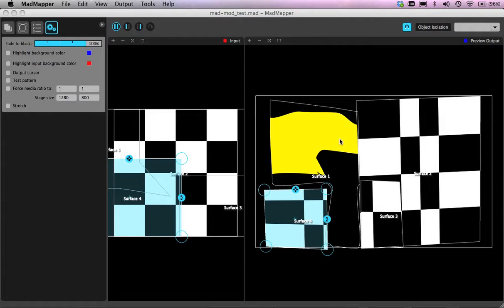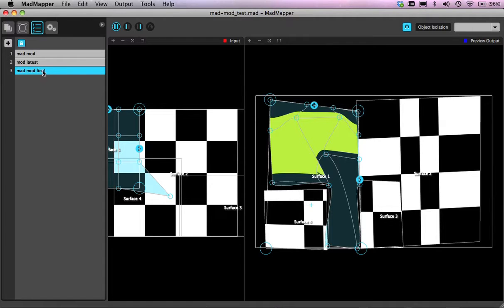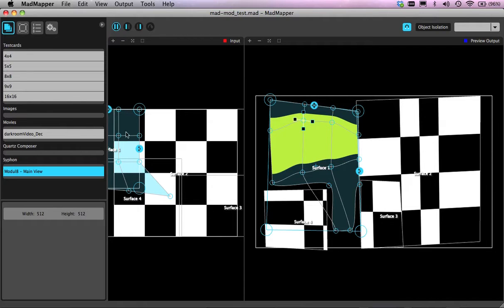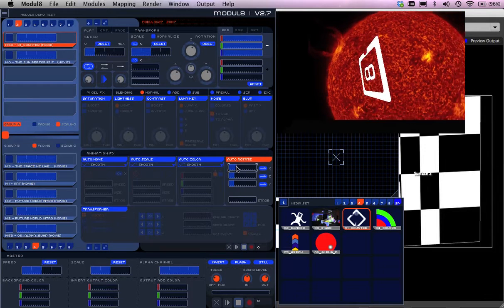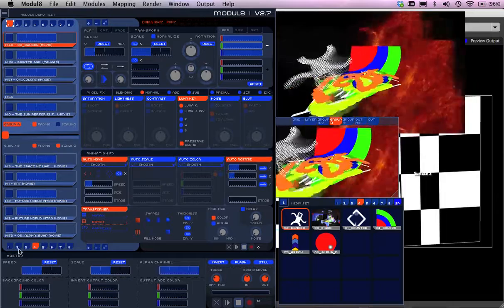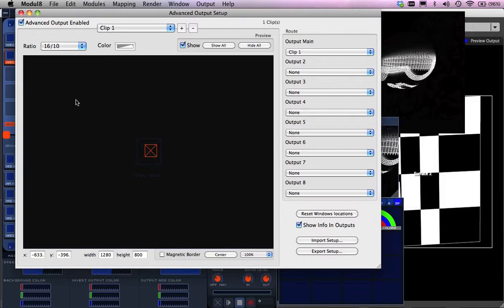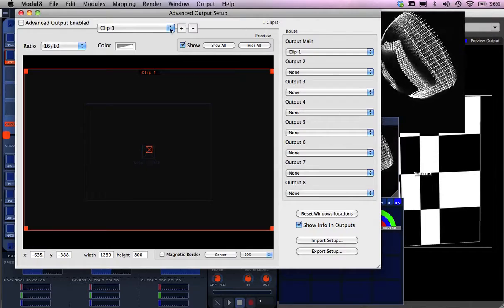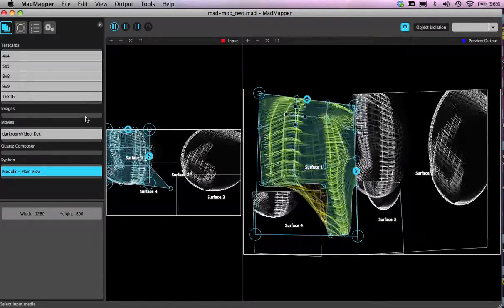Madmapper - Modul8 integration part 2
Madmapper and Modul8 integration Part two. Video tutorial showing how to set up both Modul8 and Madmapper utilizing syphon to connect content.